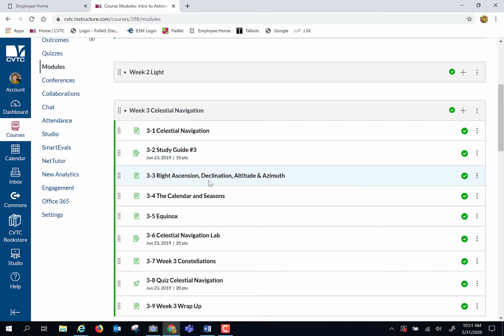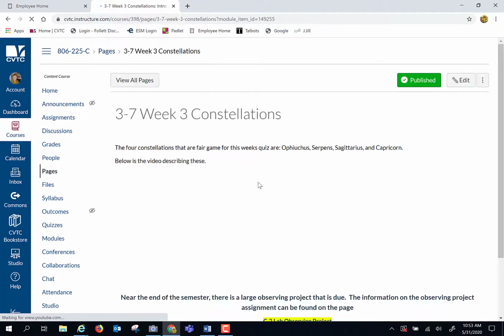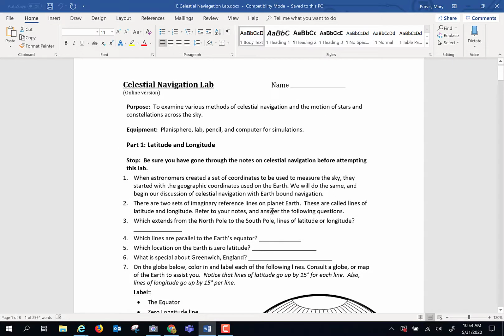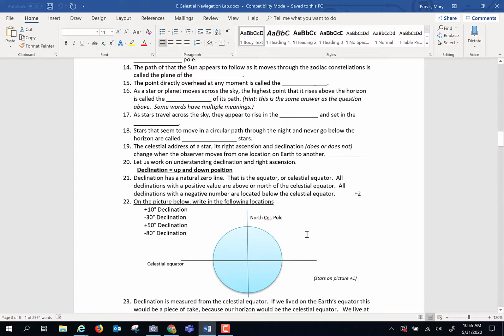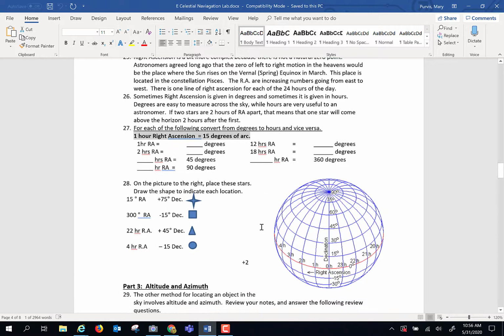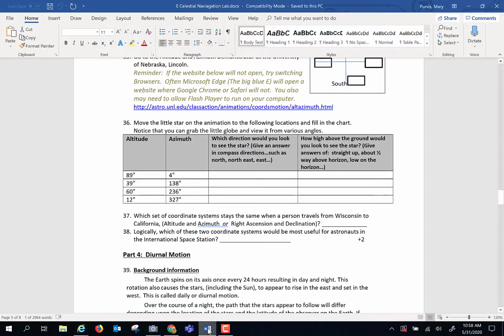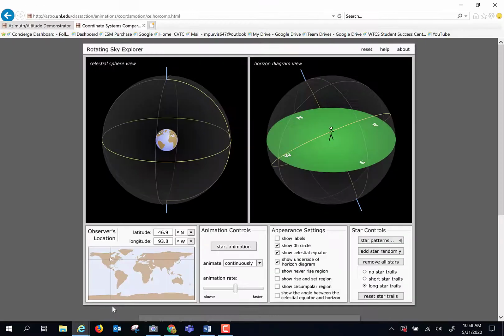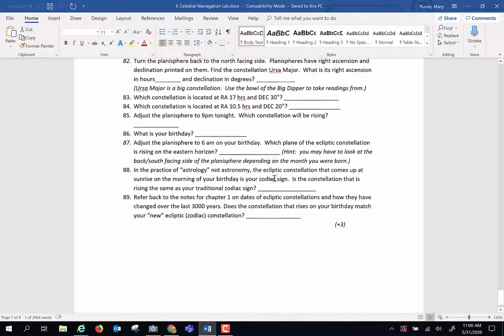Astronomy Week 3 Overview